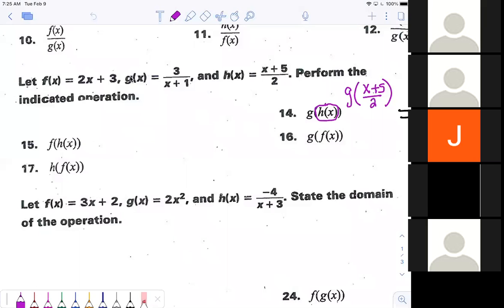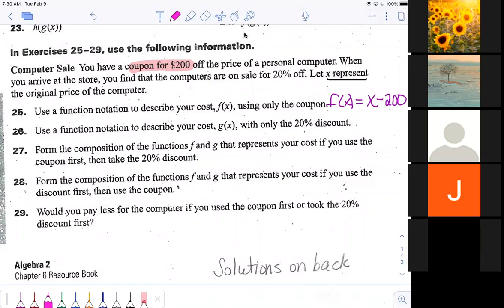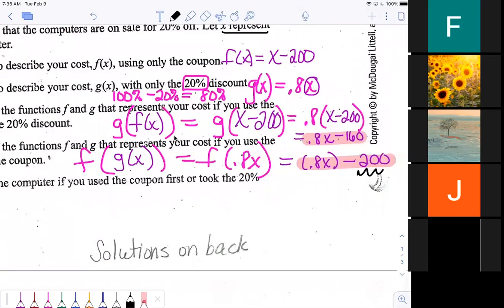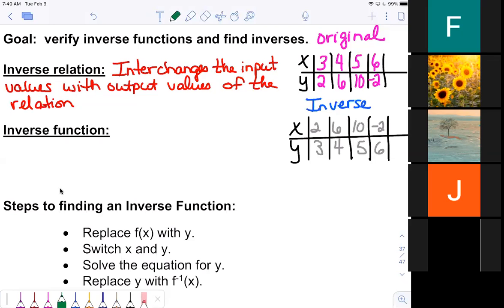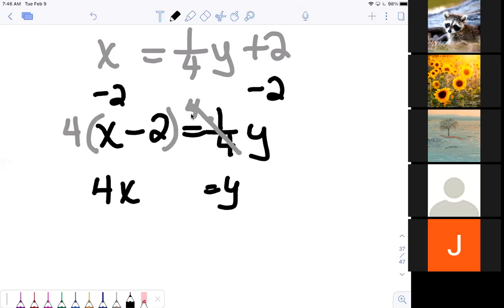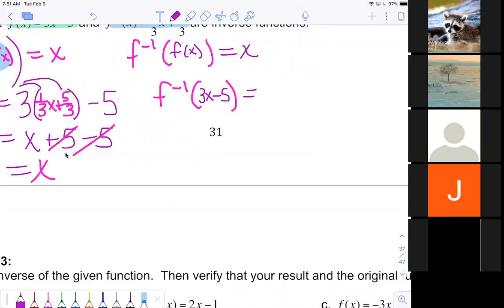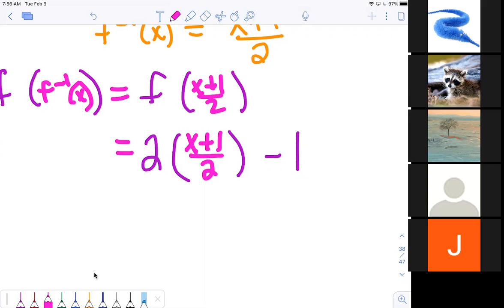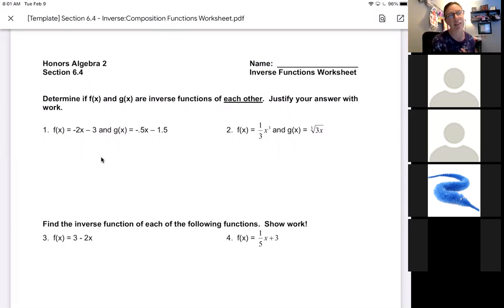HA2 Section 6.4 Day 1 Notes